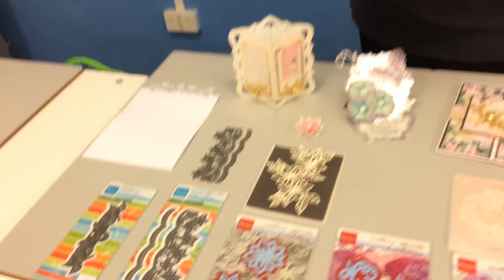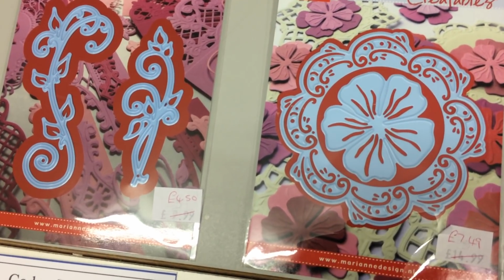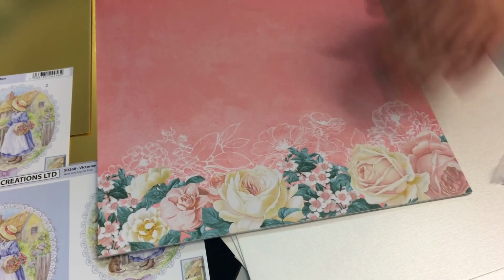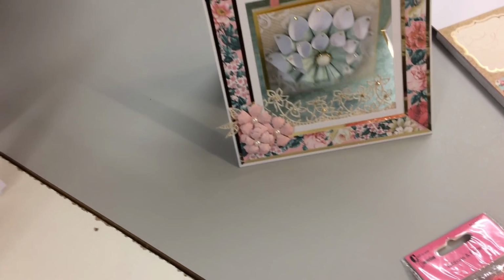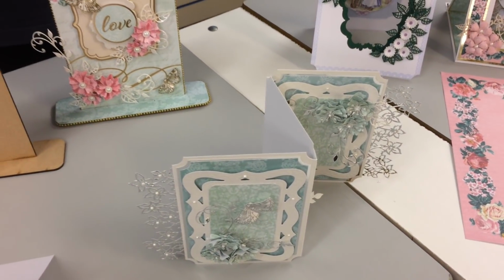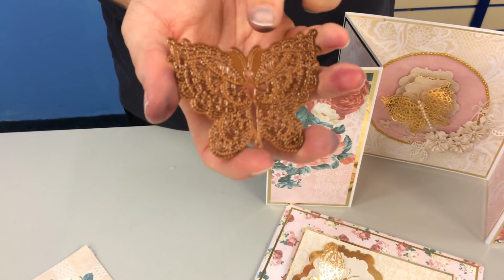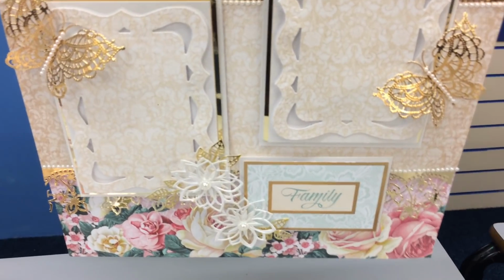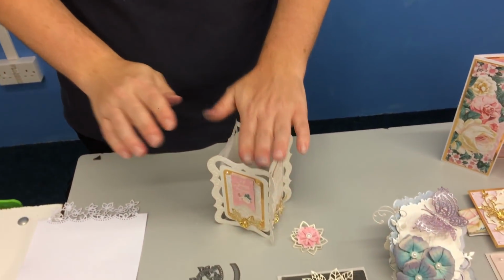Sunday Showcase -HALF PRICE DIES! - 21/10/2018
HALF PRICE DIES!
This week we introduce you to 7 HALF PRICE DIES!
On top of this we have a incredible value essential pack for you that even has a full blown 12"x12" paper pad in it!

How to get your hands on these items.
Phone - 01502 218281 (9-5 - mon- sat)
Text - 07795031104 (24hrs - 7 days a week)
Facebook/ YouTube - pop in the comments with the items you would like & the store you wish to collect from and we will have the items held for you for up to 7 days.

Shipping -Free UK P&P on all orders over £35 - only £2.75 for purchases under £35 - For international shipping check out the FAQ page on our website for more details :)

Groups -
Sunday Showcase Shares -

Friend Request ME! - See sneaky peeeks of future showcases & Behind the scenes bits and bobs! -